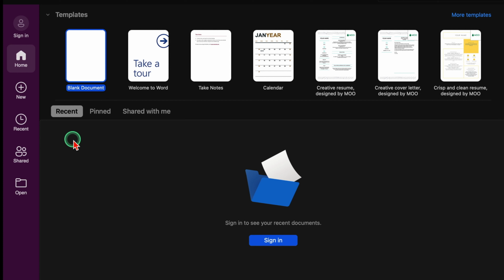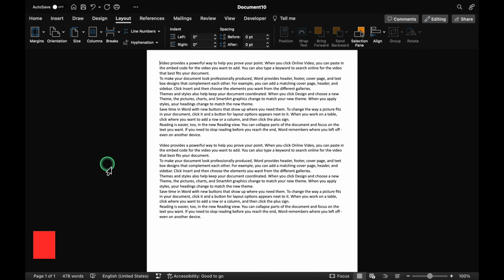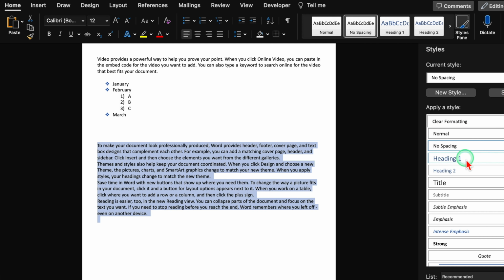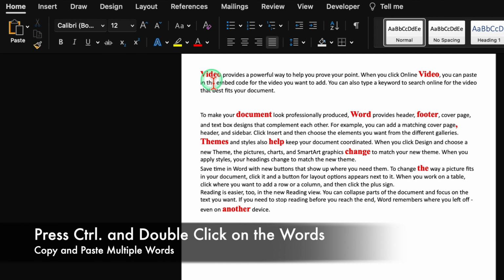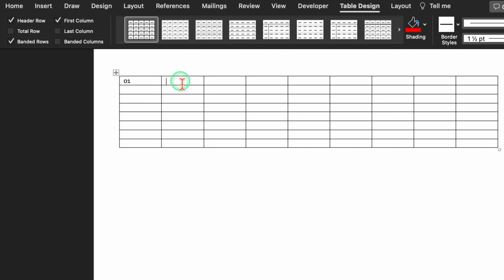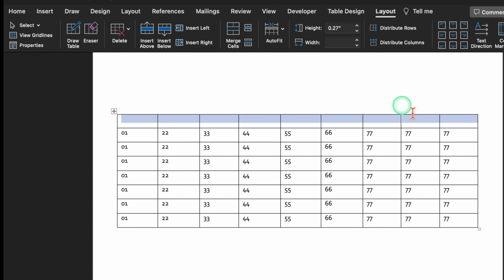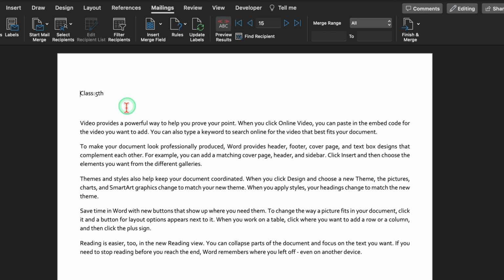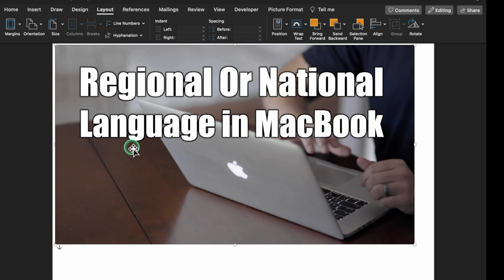𝐌𝐬 𝐖𝐎𝐑𝐃 𝐓𝐔𝐓𝐎𝐑𝐈𝐀𝐋 𝐢𝐧 𝟑𝟎 𝐌𝐢𝐧𝐮𝐭𝐞𝐬 / 𝐌𝐢𝐜𝐫𝐨𝐬𝐨𝐟𝐭 𝐖𝐨𝐫𝐝 - 𝐂𝐨𝐦𝐩𝐥𝐞𝐭𝐞 𝐌𝐒-𝐖𝐨𝐫𝐝 𝐓𝐮𝐭𝐨𝐫𝐢𝐚𝐥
Microsoft Word Tutorial - Complete MS-Word Tutorial for Beginners. I tried my level best to cover most of the things of Microsoft Word in this 30 minutes Tutorial. I am sure that after watching this Video you will start working independently in Ms Word without any Challenges. So this is the Complete Tutorial of Ms-Word for Beginners to Advance

We will cover following Points in Microsoft Word
1) Home Tab in Microsoft Word
2) Insert Tab in Microsoft Word
3) Design Tab in Microsoft Word
4) Page Layout Tab in Microsoft Word
5) References Tab in Microsoft Word
6) Review Tab in Microsoft Word
7) View Tab in Microsoft Word
8) How to Create Letter and Mailings in Ms-Word
9) How to insert Pictures, Shapes, Icons , 3D models and Videos